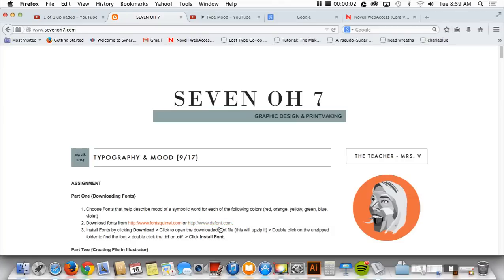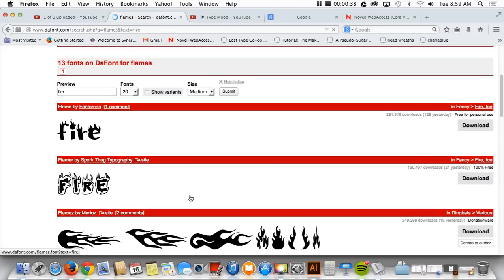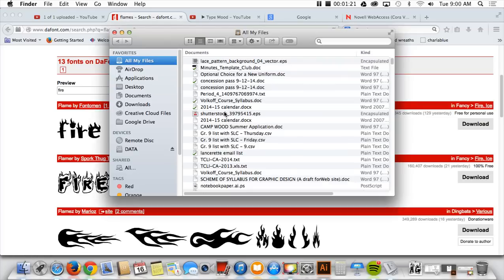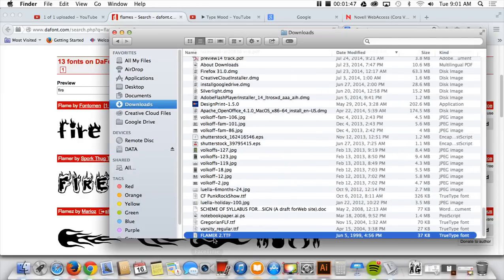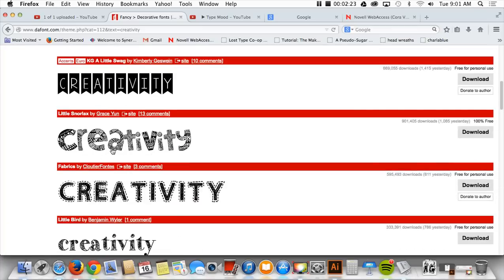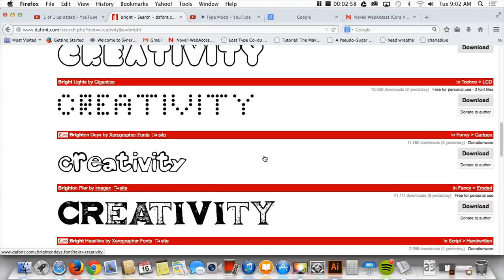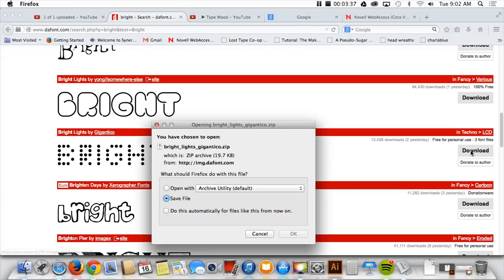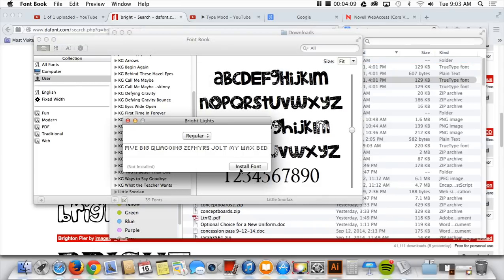Downloading Installing Fonts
lHS Graphic Design & Printmaking